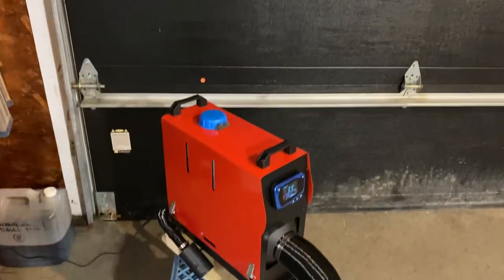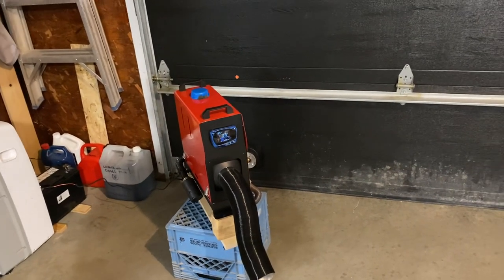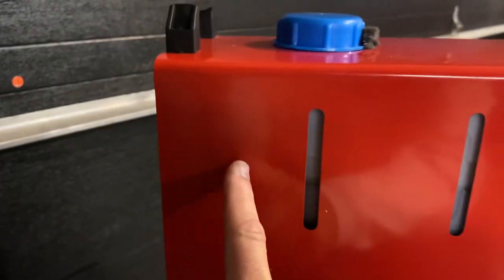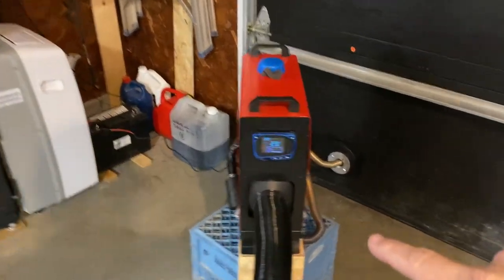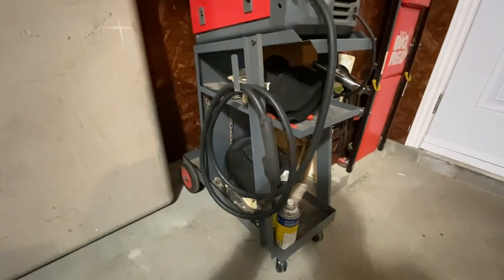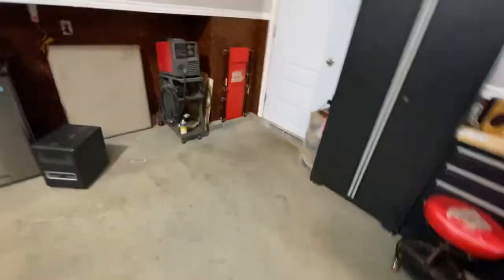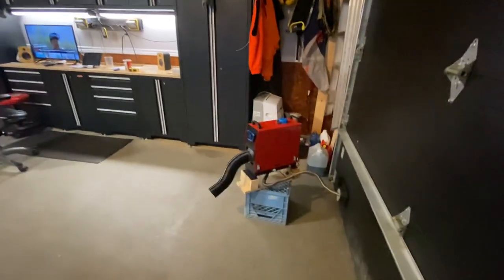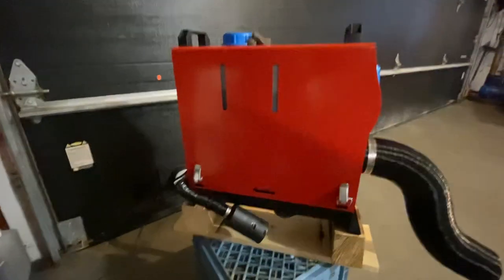Chinese Diesel heater heating up my 475 sq ft garage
Texting my Diesel heater in zero deg Celsius weather seeing if it will be a good source of heat. 🔥🔥